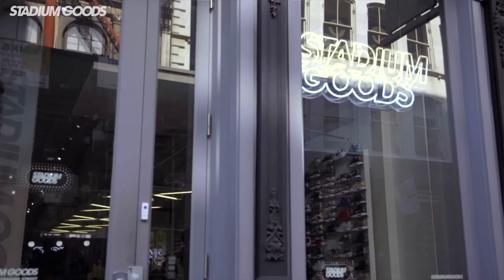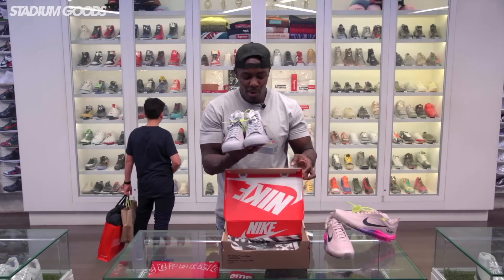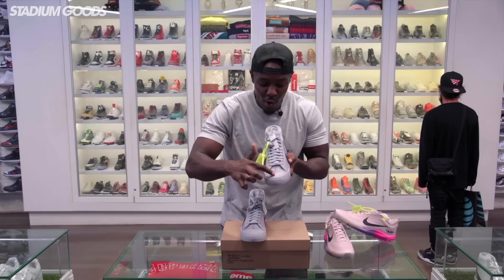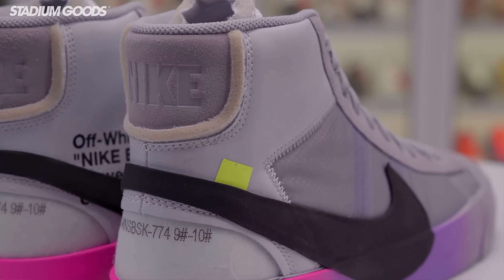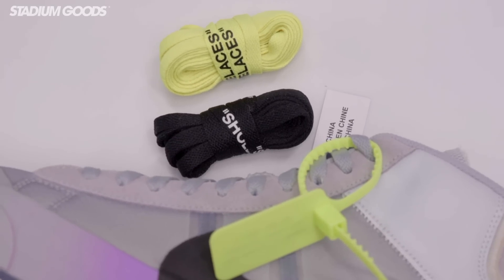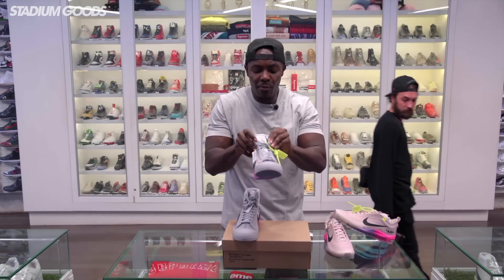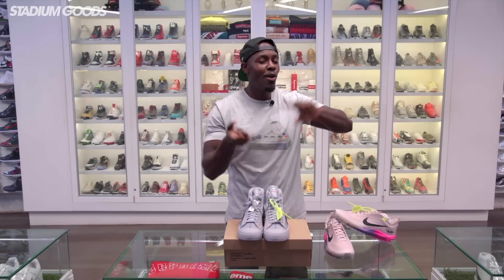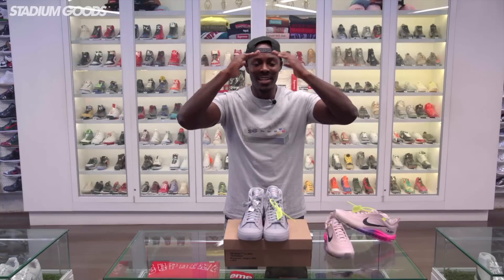Serena Williams Off-White Nike Blazer | Stadium Goods Unboxing + Review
Detailed look at the Serena Williams x Off-White x Nike Blazer "Queen of Queens."

Follow @stadiumgoods on Instagram, Twitter & Facebook to stay up to date on the latest releases, exclusive deals, and special events!